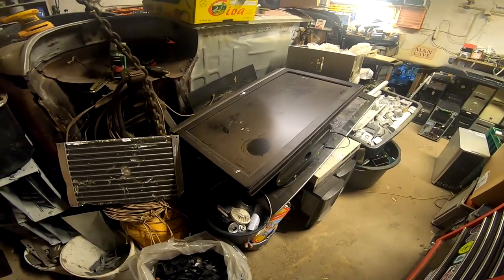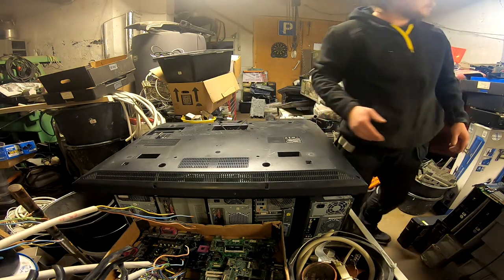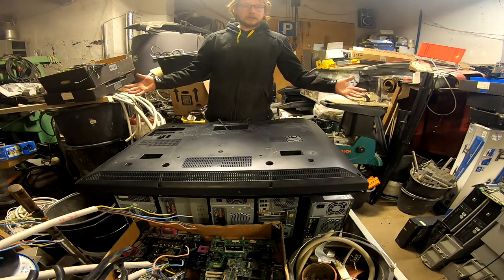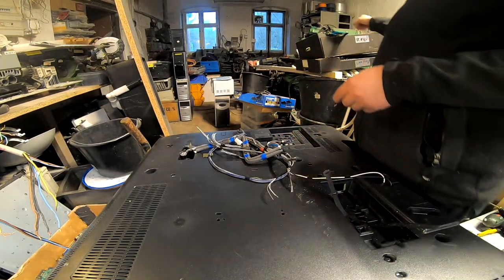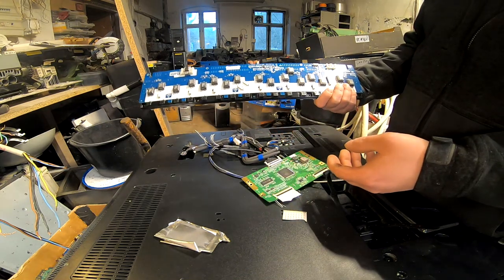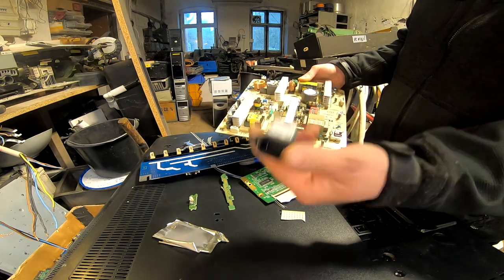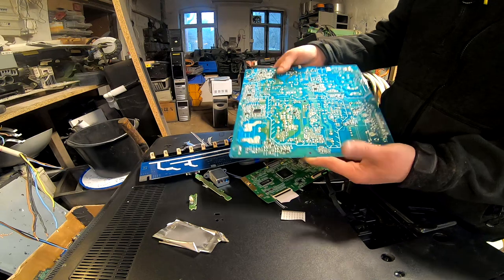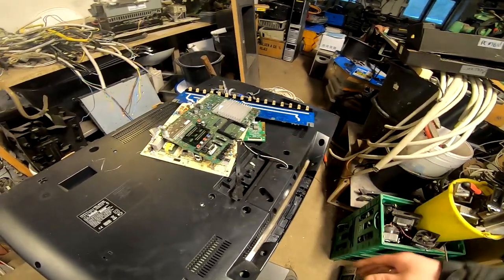Sony KDL 50v5500 lcd tv scrapout by Rafal Scrapper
welcome Ladies and gents in this vid will take a closer look at  SONY KDL 50v5500  lcd tv and check out what goodies it has inside